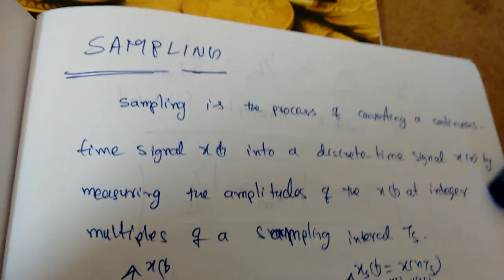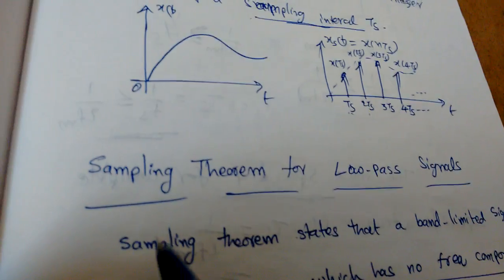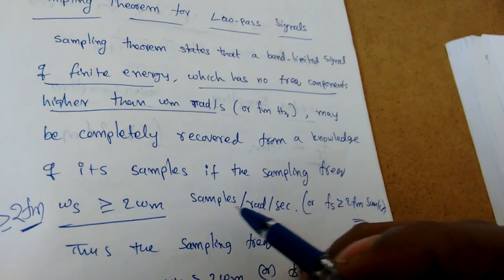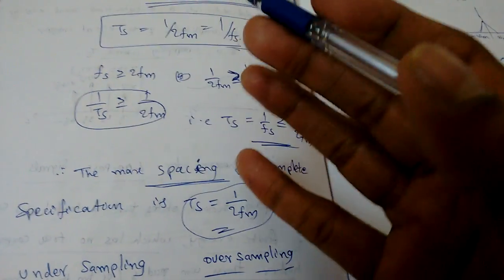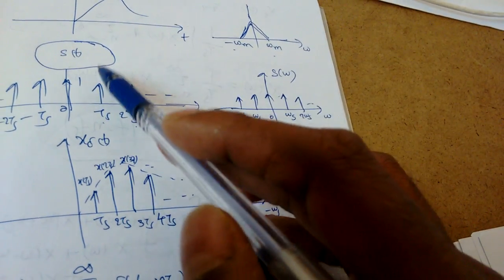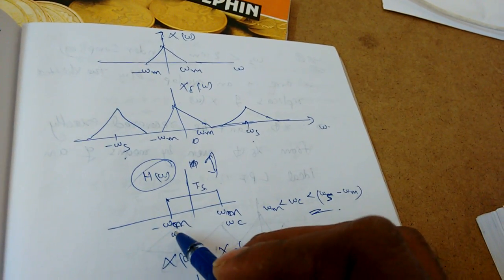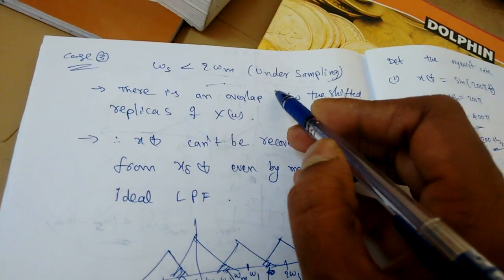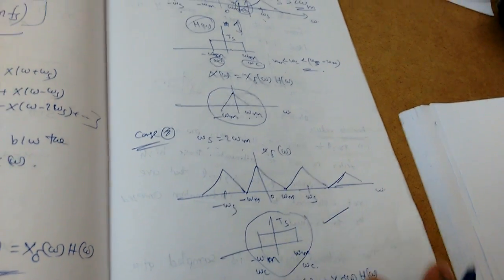Sampling Theorem-1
In this video i explained about sampling theorem and what is nyquist rate.